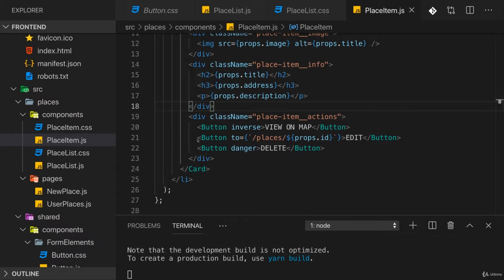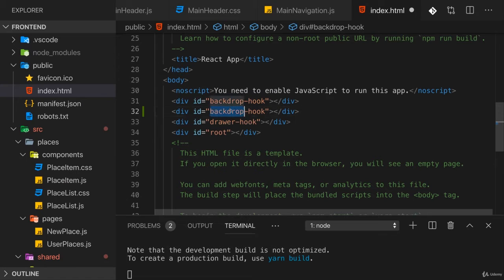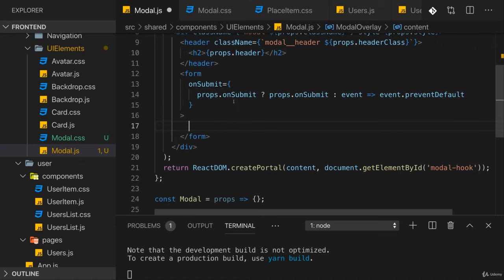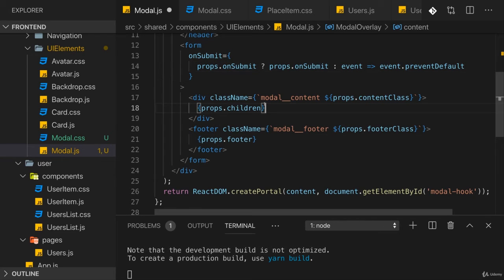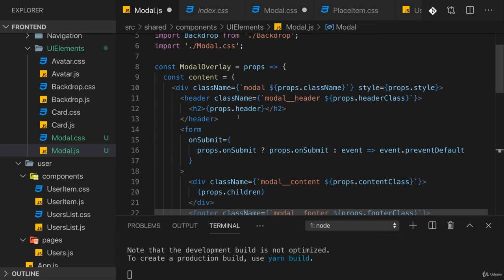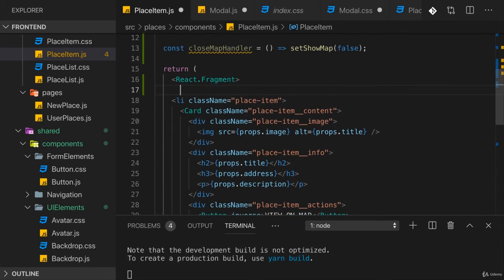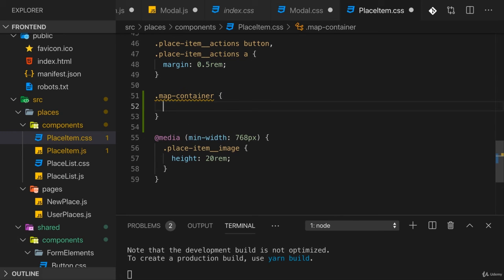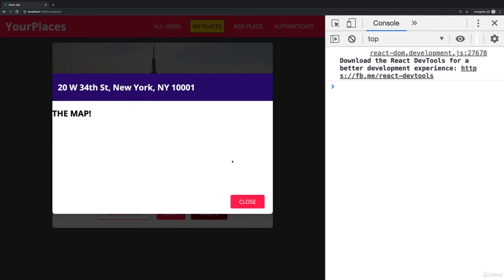Adding a Modal